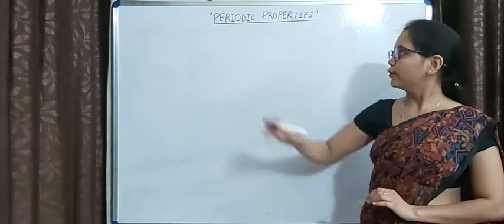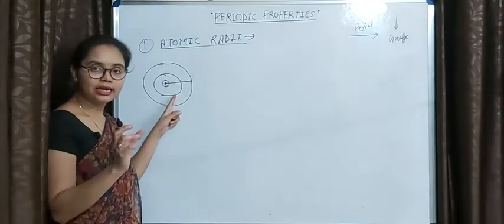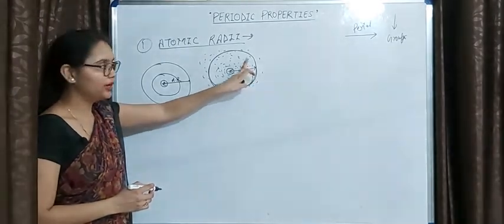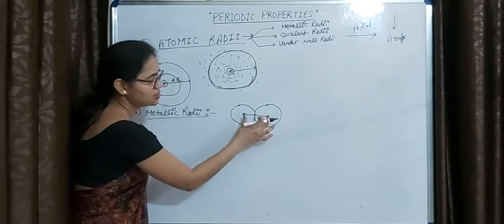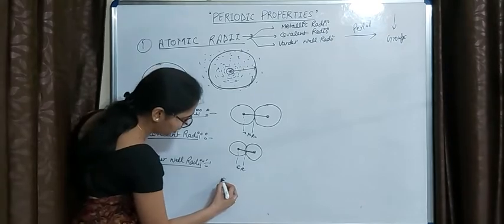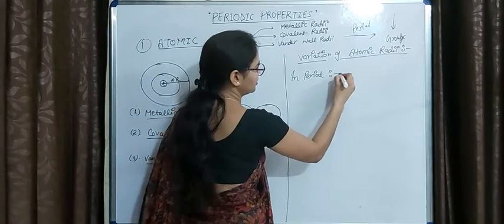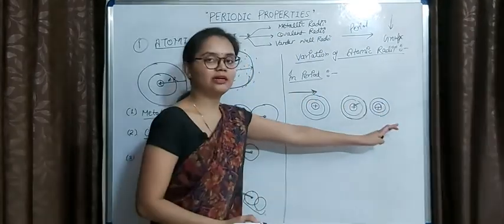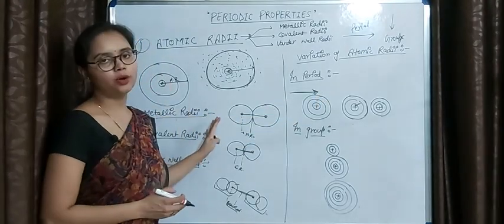Periodic Properties--Atomic Radii